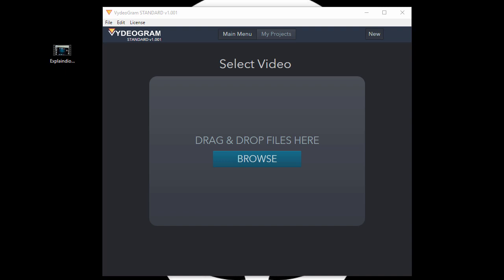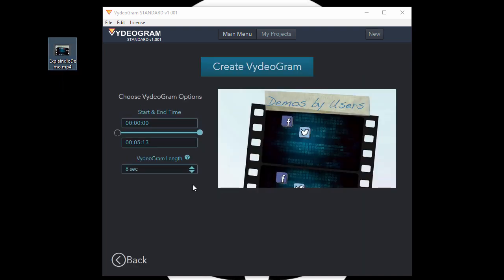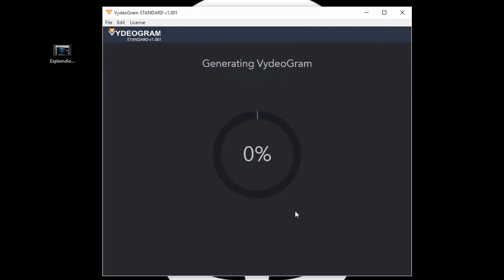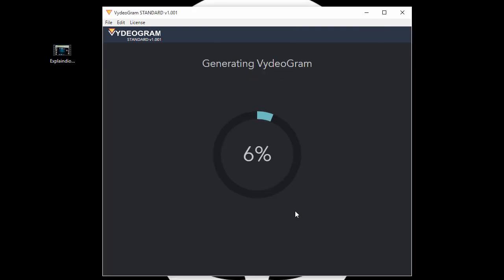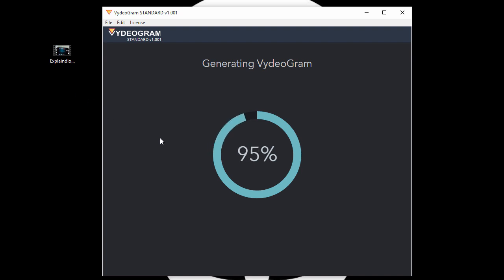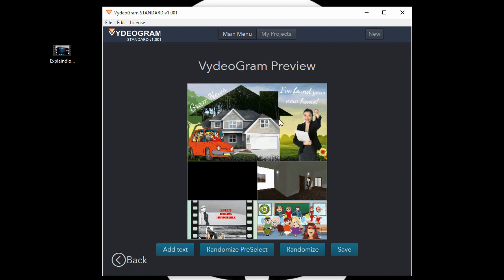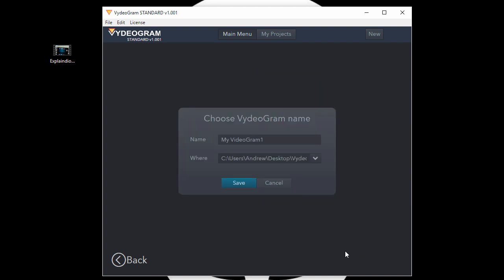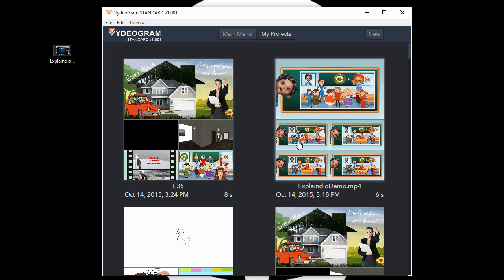VydeoGram Preview Demo